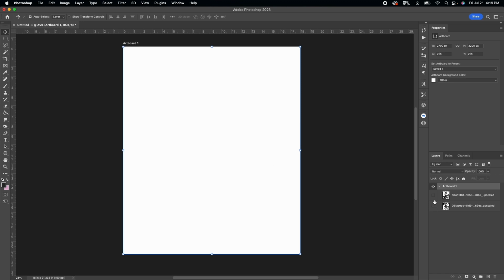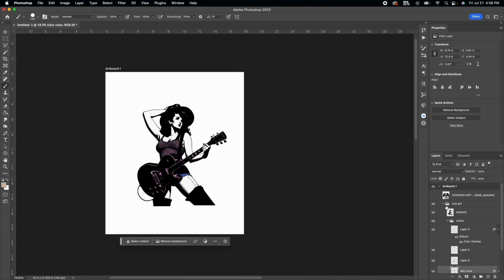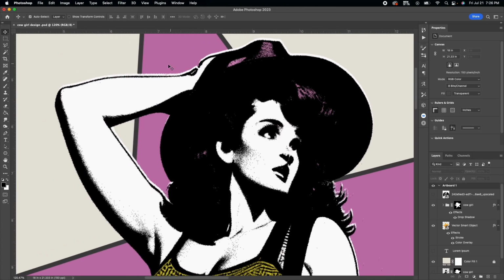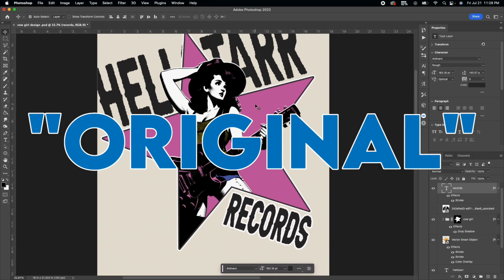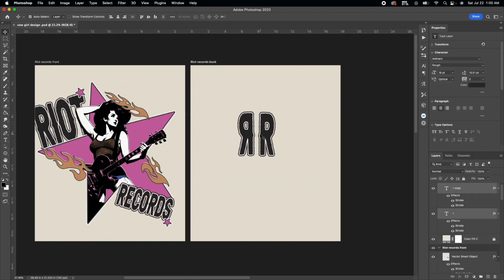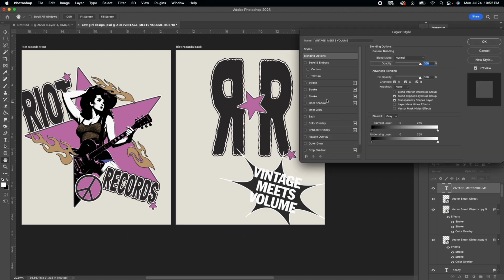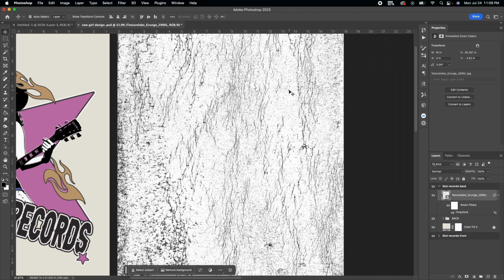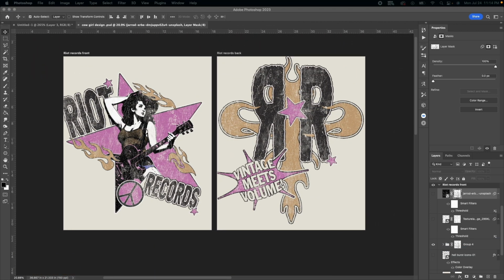MAKING AN ORIGINAL SHIRT DESIGN USING AI